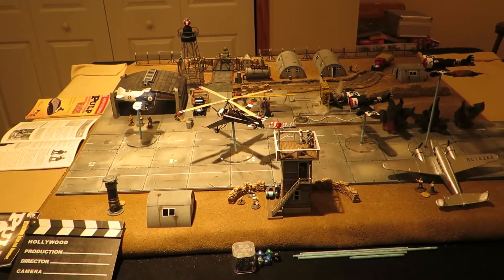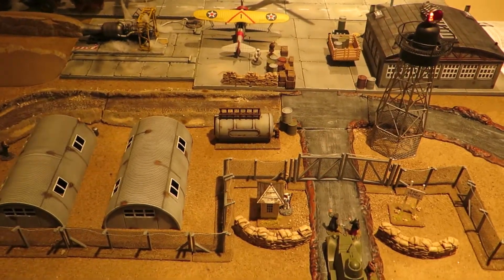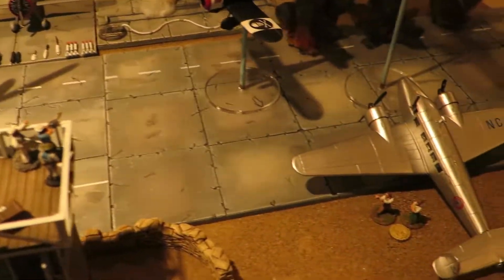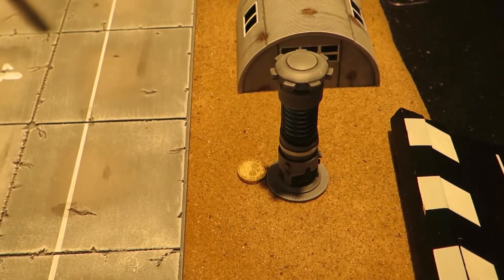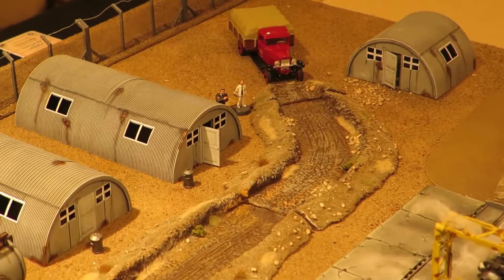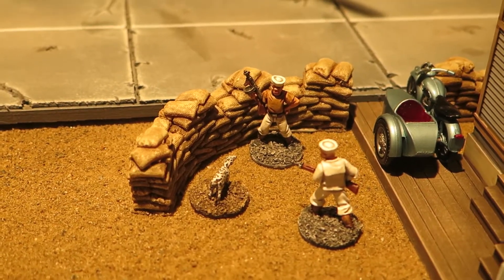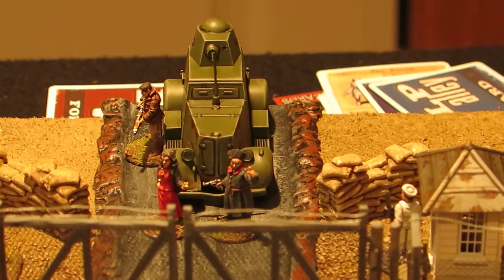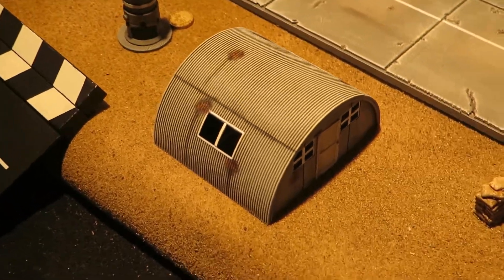Attack of the Sky Pirates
A walk around of the terrain board and the setup for a Pulp Alley Scenario.